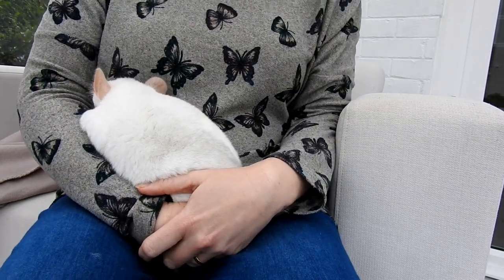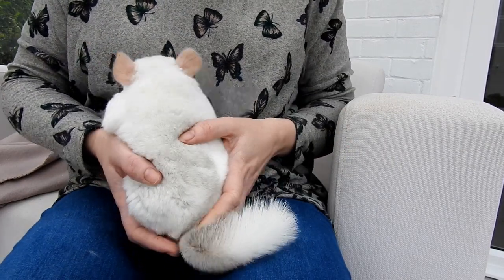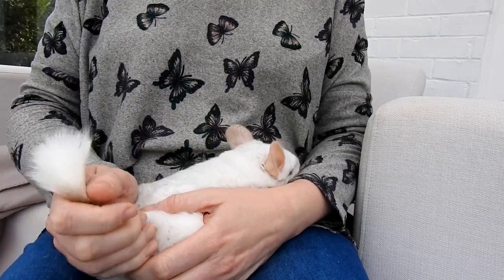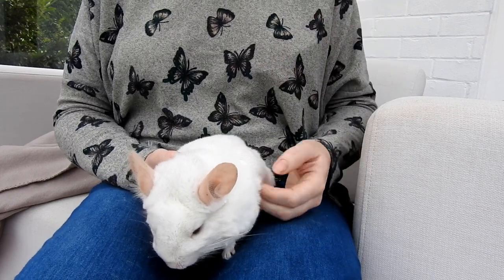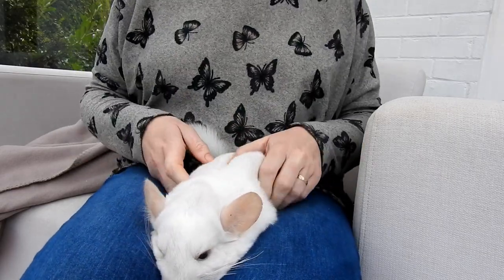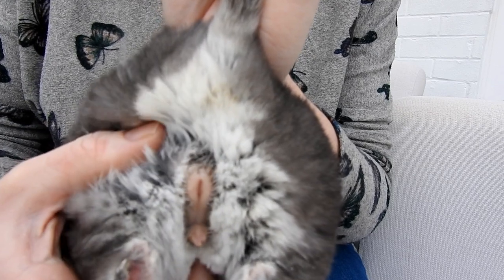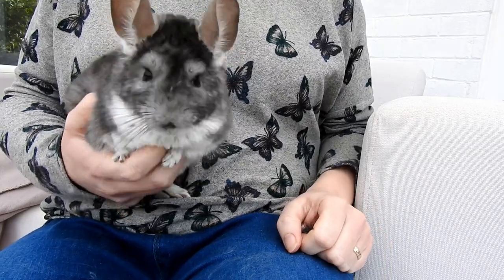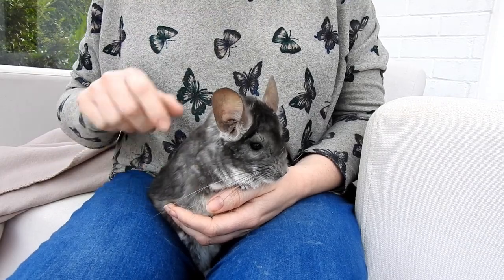Is your chinchilla a male or female? How to tell the sex of your chinchilla.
This is a short video to show how to tell whether you have a male or female chinchilla.

Sexing a chinchilla is relatively easy but sometimes pet shops can miss sex them nd confuse girls with boys. I did not hurt any of my chinchillas in this video. If you have a chinchilla that really does not like being held then I would recommend sexing them in their cage so they do not stress out too much.